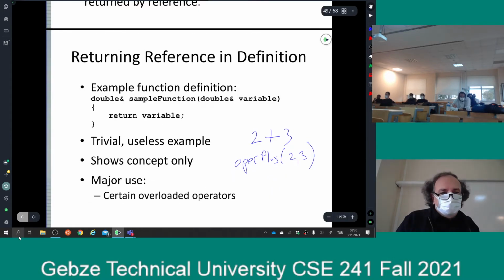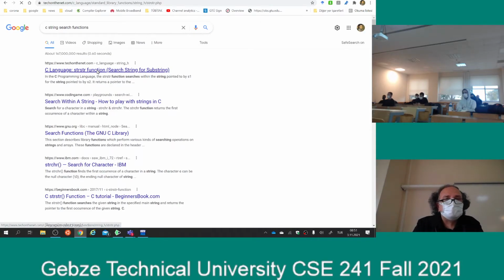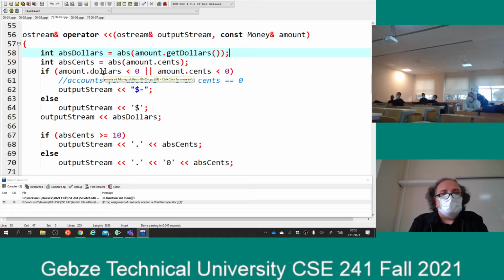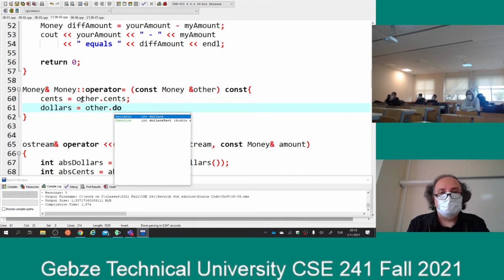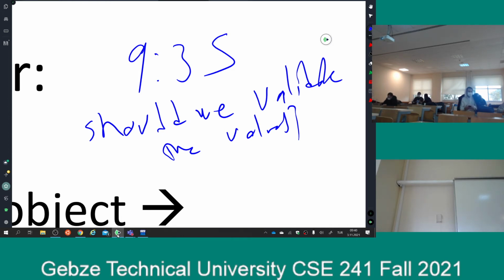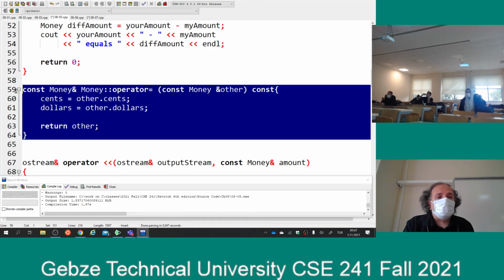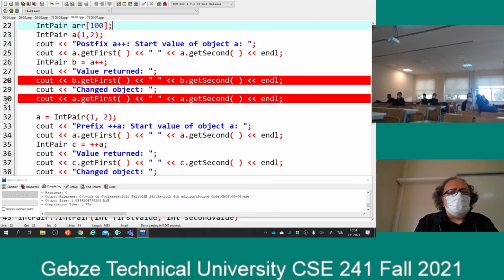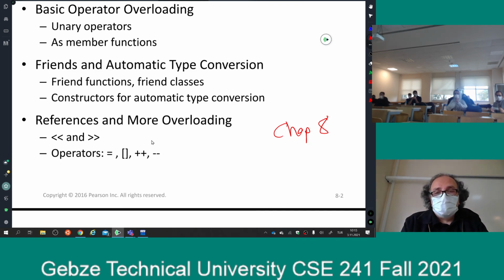CSE 241 Fall 2021 Nov 03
Operator overloading continued, stream insertion and extraction, pre and post increment/decrement